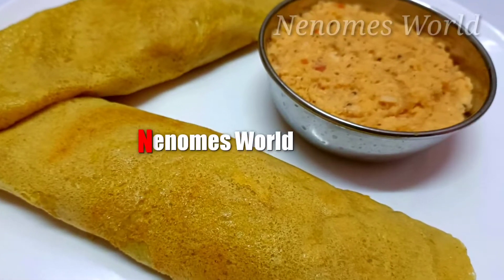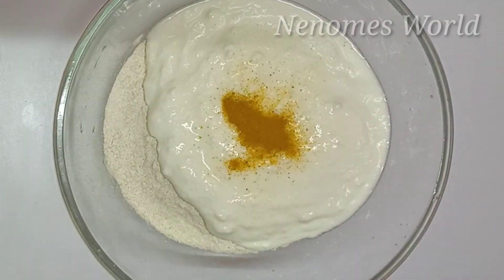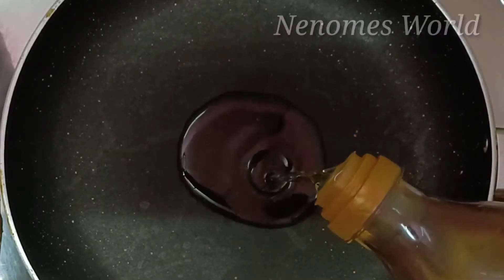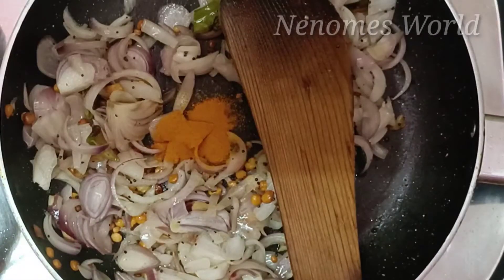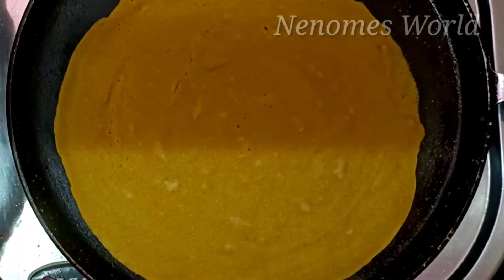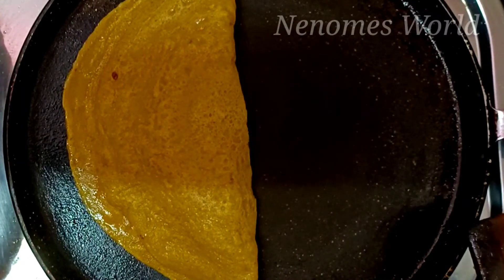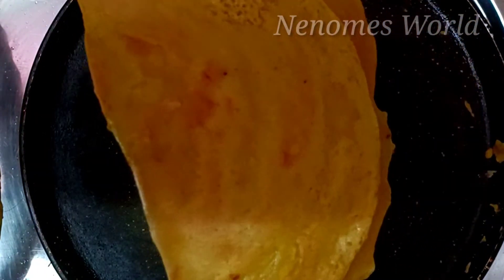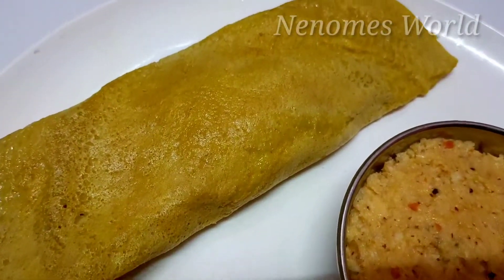റവ ഇത് പോലെ ഒന്ന് മിക്സ് ചെയ്യൂ,നിമിഷങ്ങൾക്കുള്ളിൽ നല്ല മൊരിഞ്ഞ് മസാല ദോശ/Instant Rava Masala Dosa